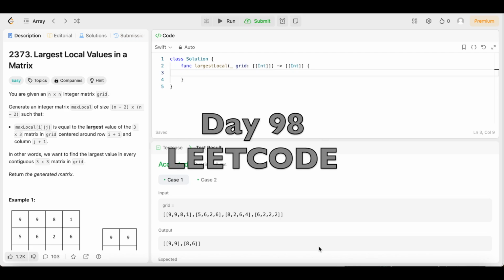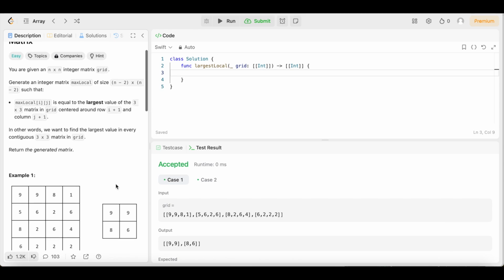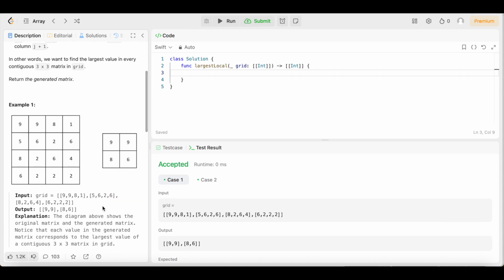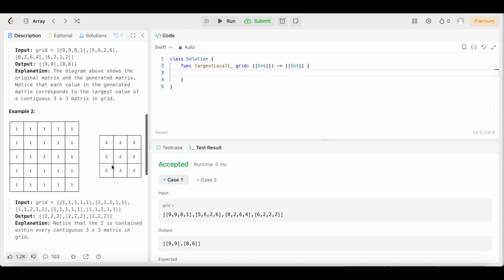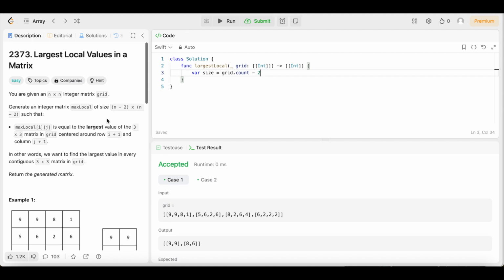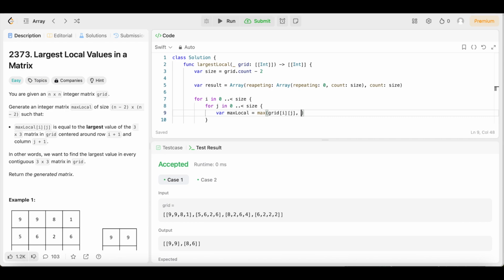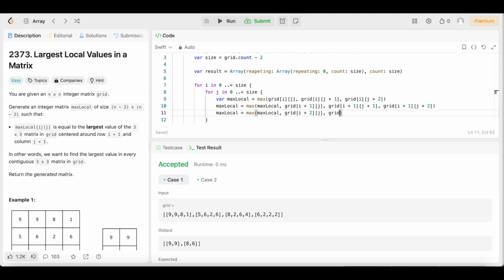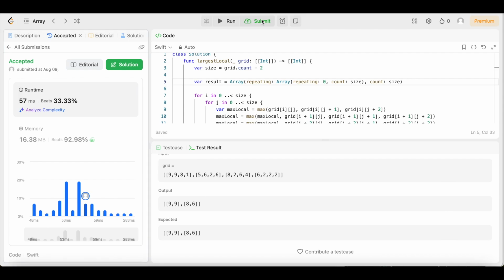Day 98: LeetCode Problem 2373. Largest Local Values In A Matrix - Swift